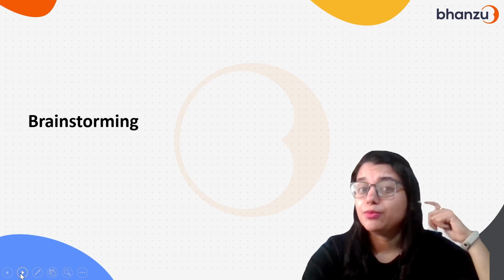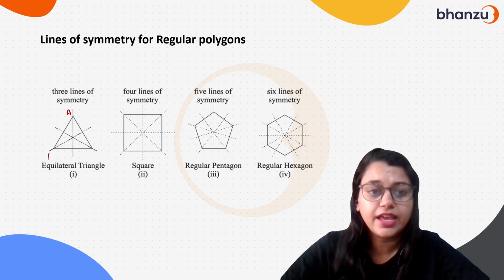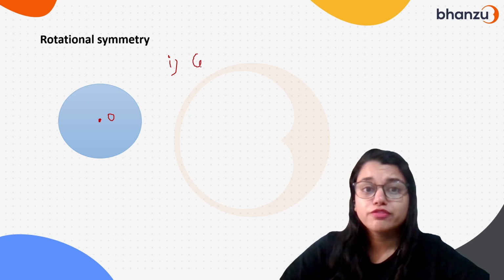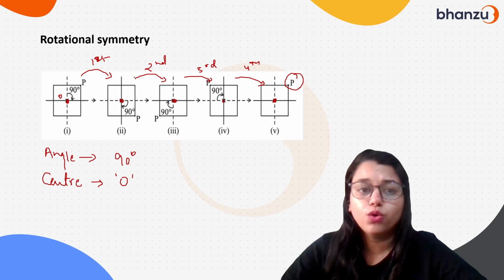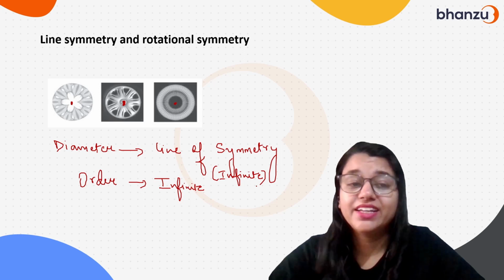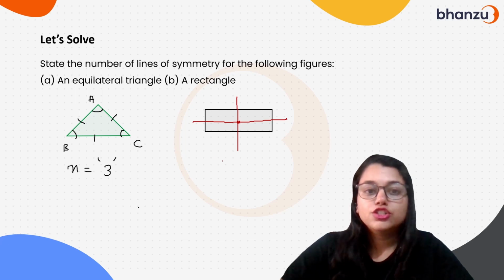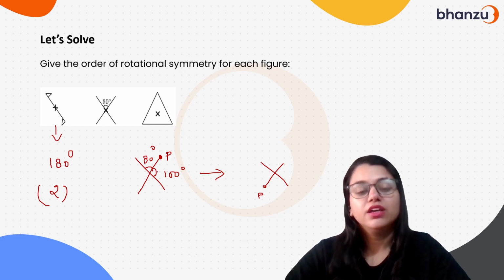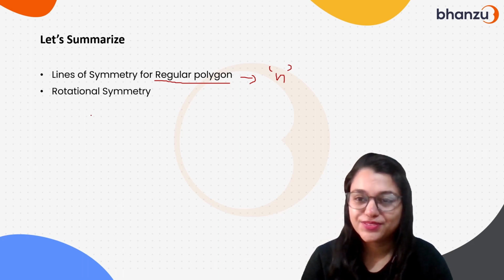Exploring Rotational Symmetry Techniques | Part 1 | Chapter 12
🌀 Dive into the world of "Rotational Symmetry" with our illuminating guide!

In this video, explore:
🔍 Key concepts and principles behind rotational symmetry.
🧐 Real-world examples showcasing the beauty of symmetric rotation.
🎨 Practical tips for identifying and understanding rotational symmetry.
🚀 Engage in interactive exercises to reinforce your grasp on this fascinating mathematical concept.

Join us to:
🌈 Enhance your geometry skills with hands-on insights.
🧠 Uncover the secrets of rotational symmetry in an easy-to-follow tutorial.
Let's spin into symmetry together! 🌀✨